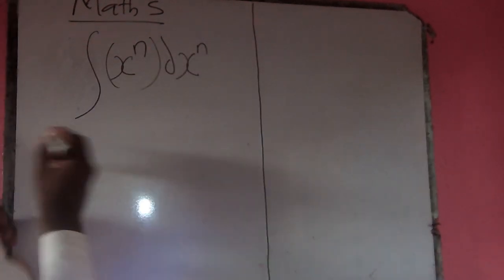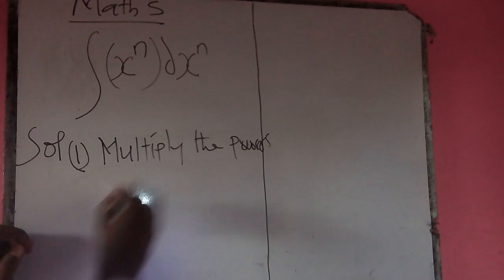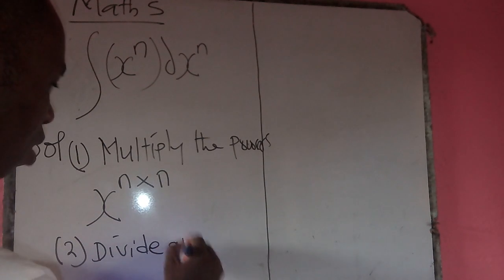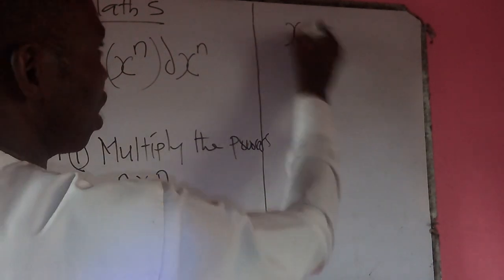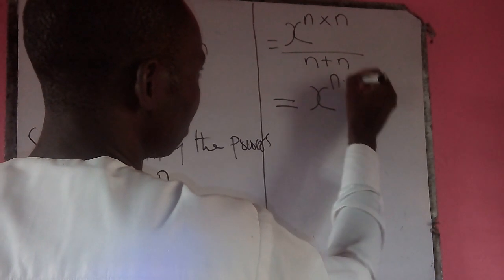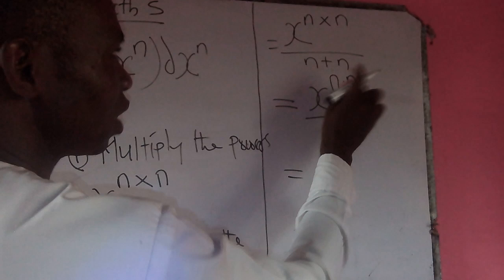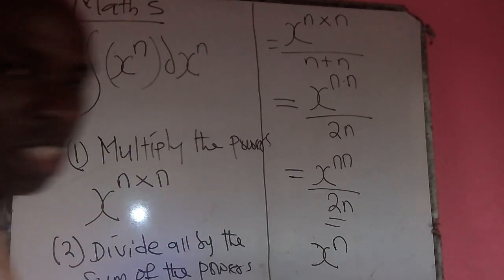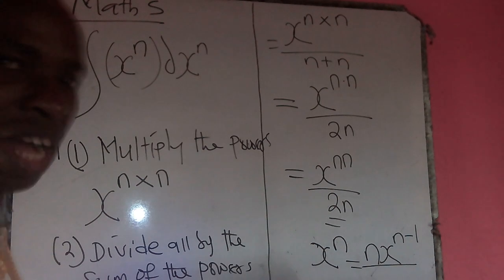August 15, 2025